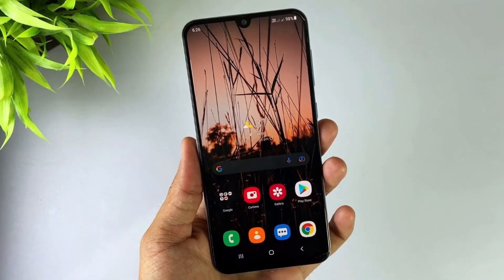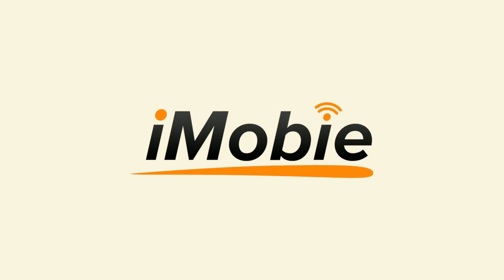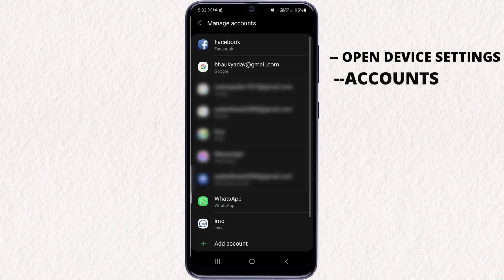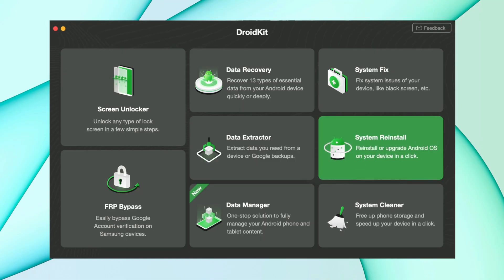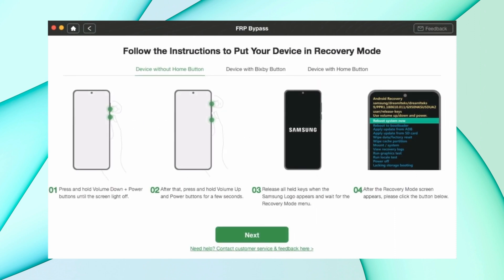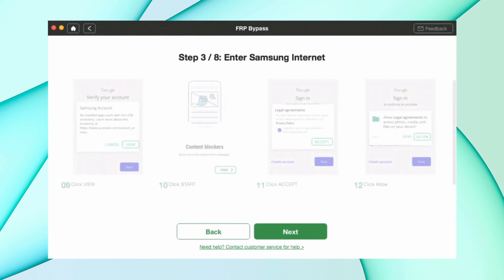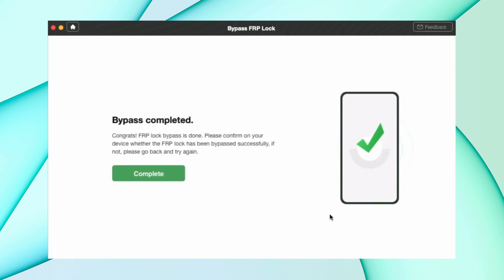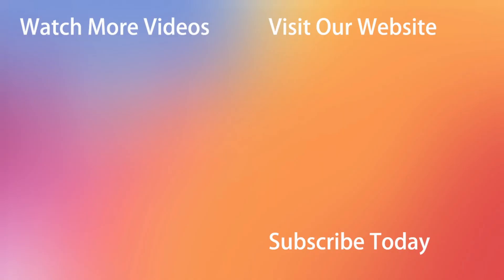[Solved] How to Remove Previously Synced Google Account from Android After Reset 2025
If you don't know how to remove a previously synced Google account or want to remove the synced Google account lock after reset. Please keep watching this video to get two tips.

You may buy a second-hand phone with a previously synced Google account, and don't know how to remove it from your device. Or you tried to factory reset it but locked it to FRP. Don't worry, in this video, we will show you how to remove previously synced Google account from android after reset.
📌iMobie DroidKit FRP Feature: All Samsung and Xiaomi Phones, Tablets are supported!
00:00 Intro
00:27 Remove previously synced google account from android
00:58 How to remove previously synced Google account from android after reset.